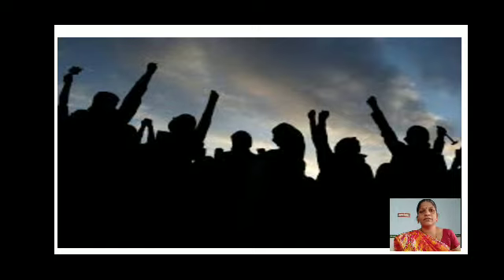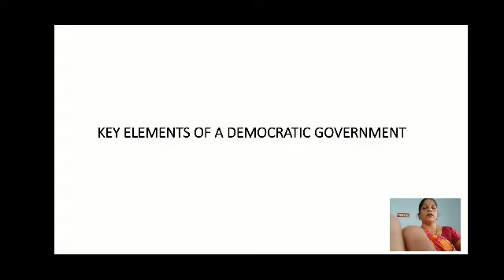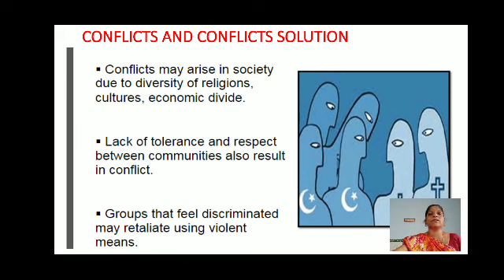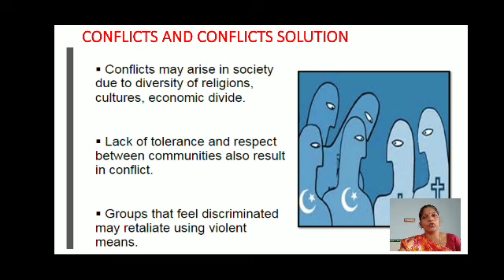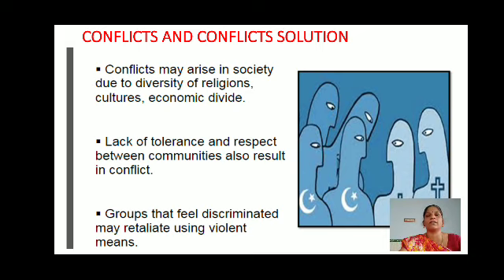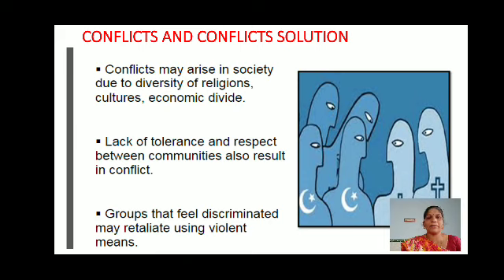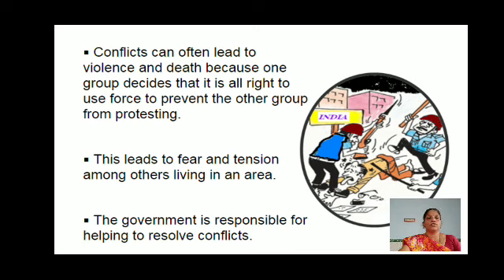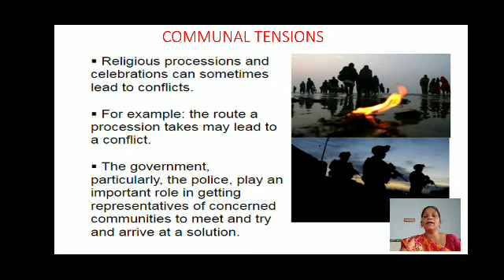GGVS6 SSS CH4 KEY ELEMENTS OF A DEMOCRATIC COUNTRY P7